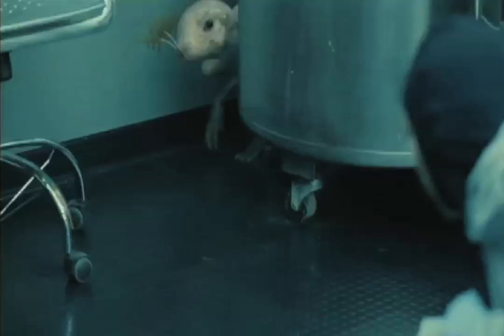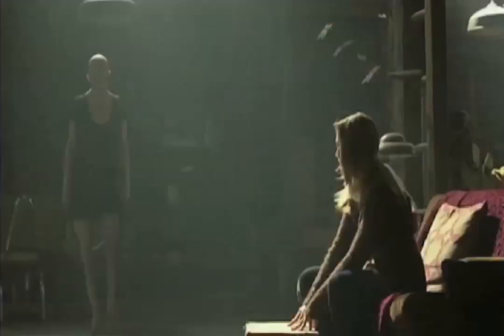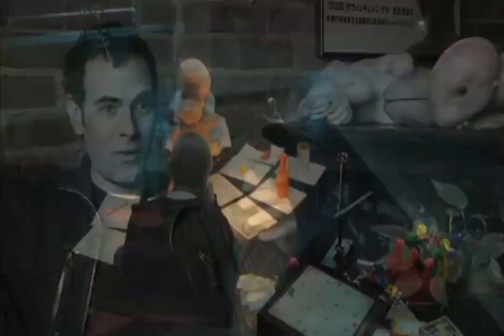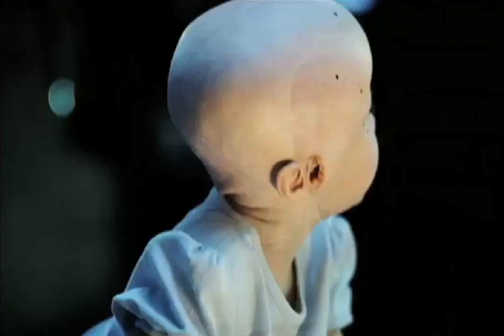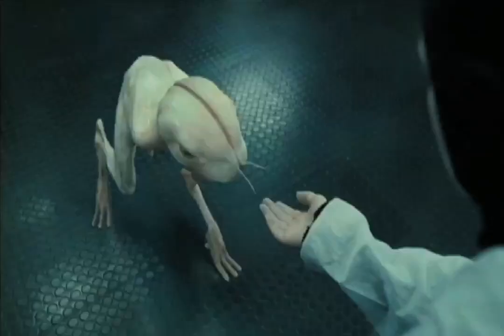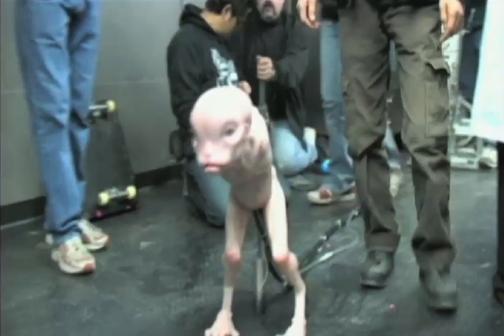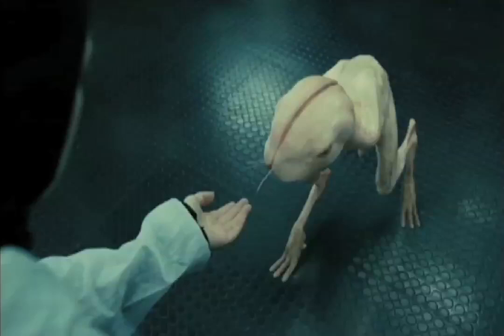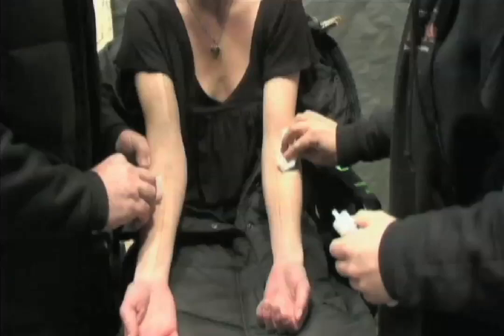Splice | Featurette #4 about the visual effects (2010)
A look behind the scenes of Splice - Cast and crew talking about the special effects
Genre: SciFi / Horror
Regie / directed by: Vincenzo Natali
Produzent / produced by: Guillermo del Toro
Darsteller / cast: Sarah Polley, Adrien Brody

Kinostart Deutschland: 3. Juni 2010
Kinostart USA: 4. Juni 2010

Verwendung mit freundlicher Genehmigung von Senator Filmverleih
used with authorization